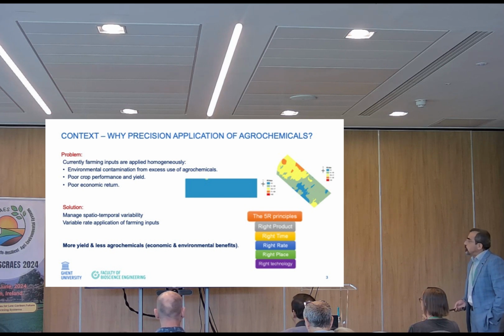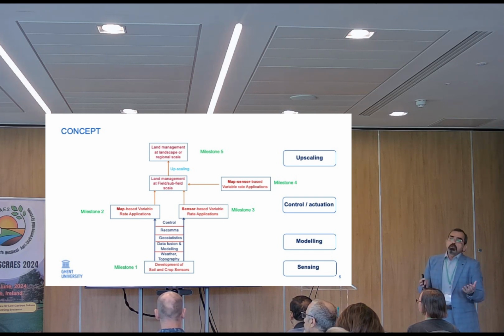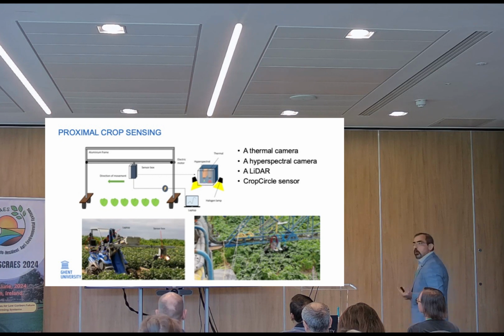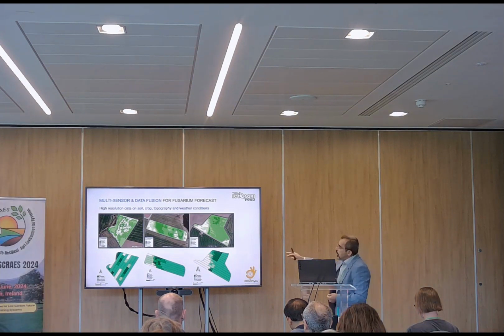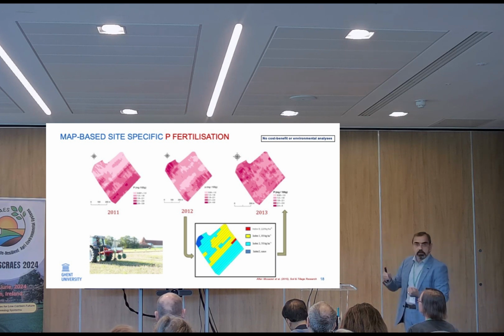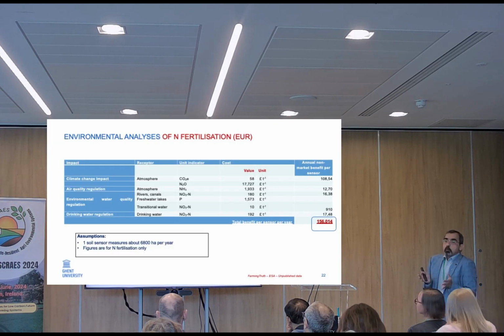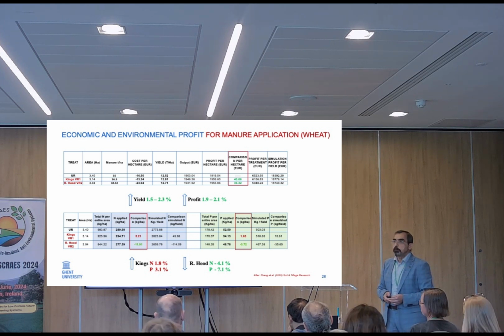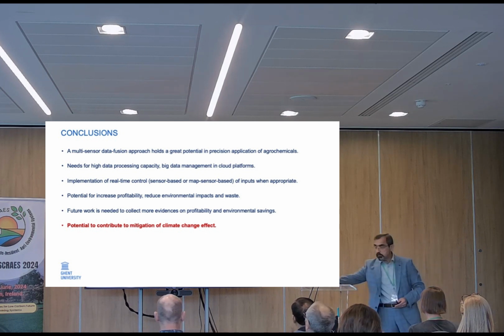CAN PRECISION AGRICULTURE HELP TO FIGHT AGAINST CLIMATE CHANGE?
CAN PRECISION AGRICULTURE HELP TO FIGHT AGAINST CLIMATE CHANGE? Prof Abdul Mouazen, DEPARTMENT OF ENVIRONMENT, FACULTY ON BIOSCIENCE ENGINEERING, GENT UNIVERSITY, BELGIUM